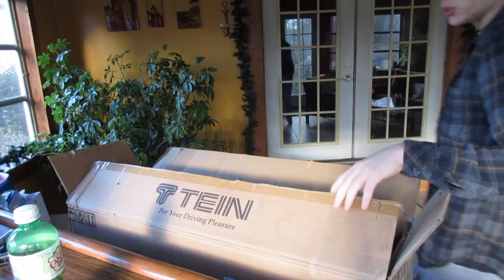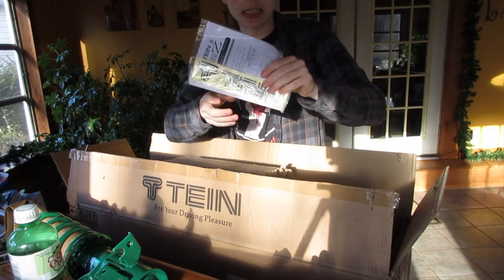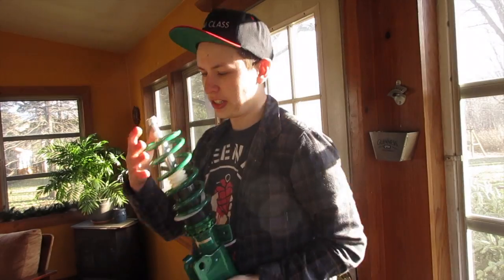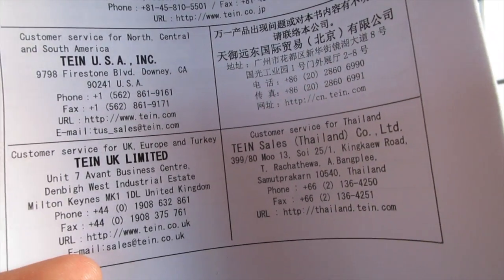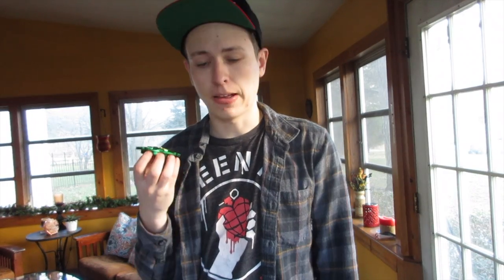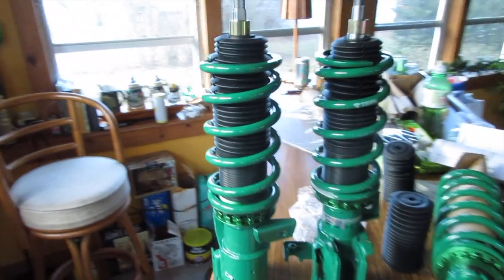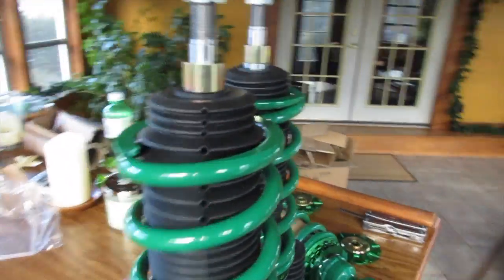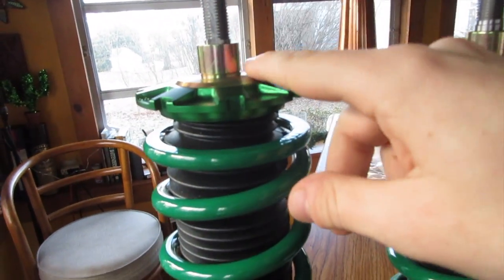UNBOXING MY NEW COILOVERS!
Bumper sag slowing you down? Try This!